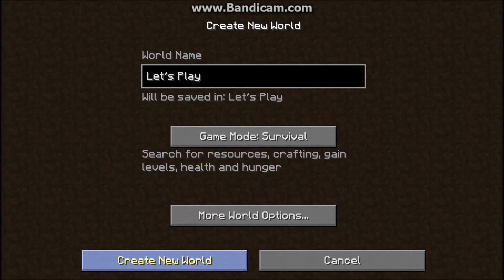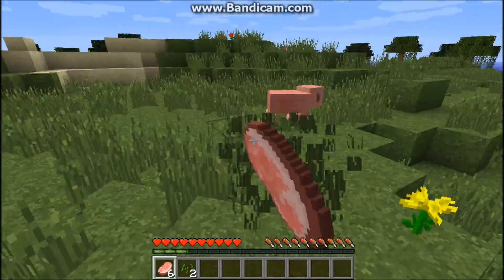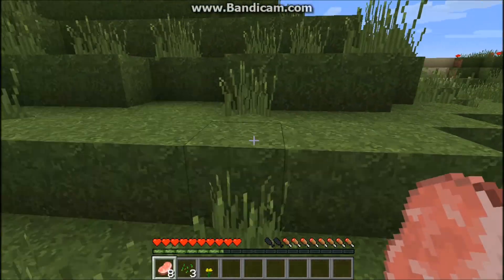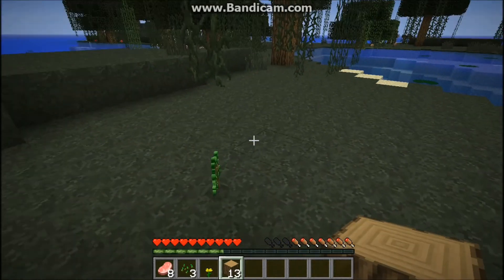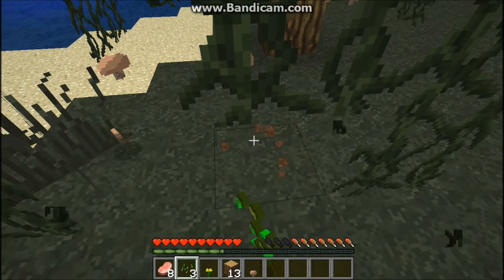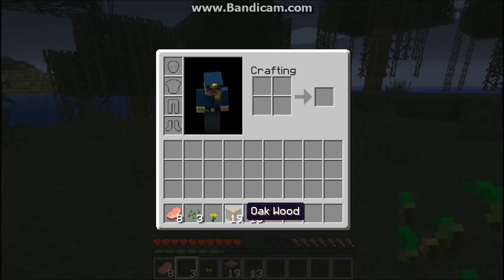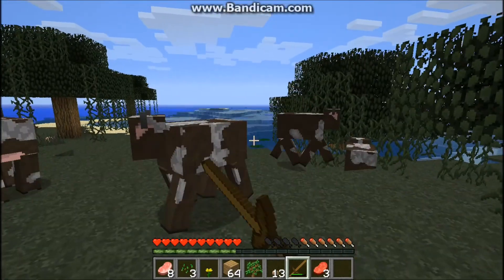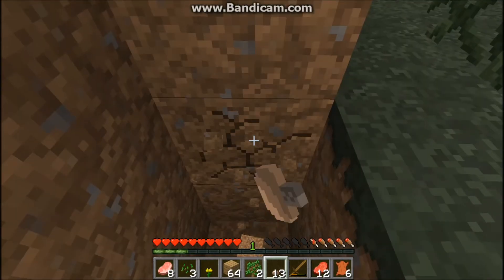Let's Play Minecraft Episode 1 Part 1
This is my first LP. I am sorry for the lag as I am using integrated graphics on an AMD 5400K processor.